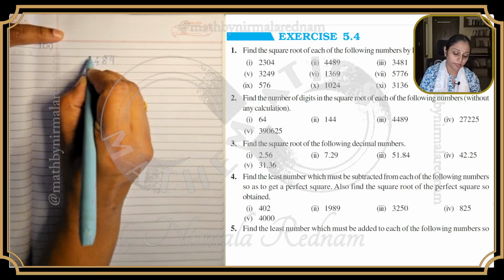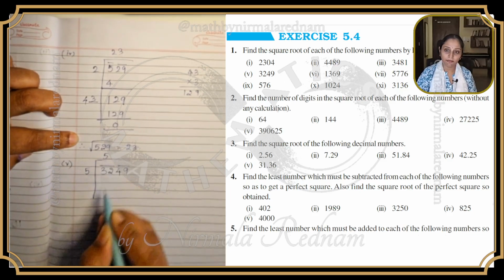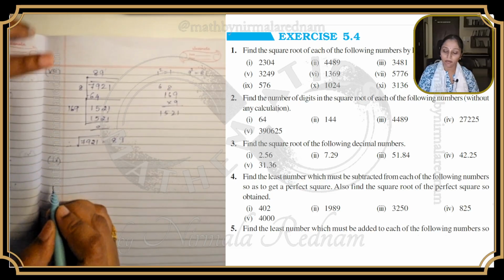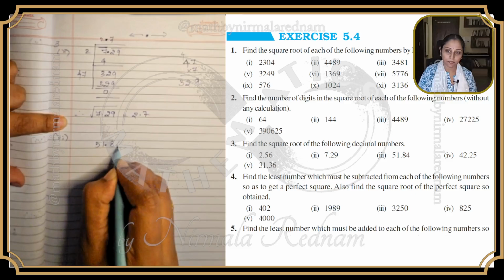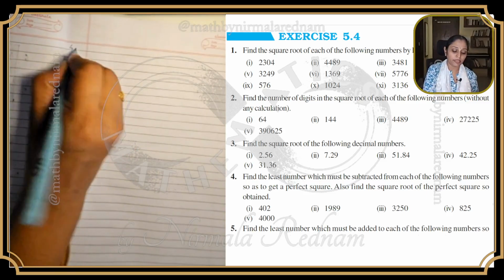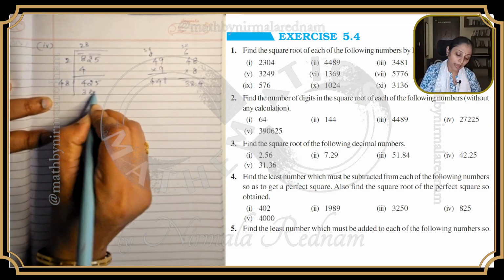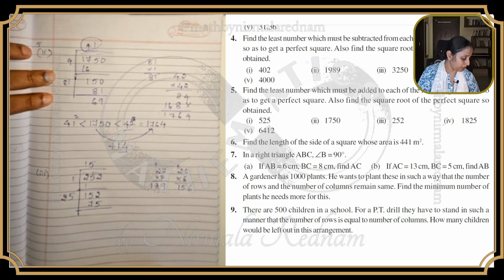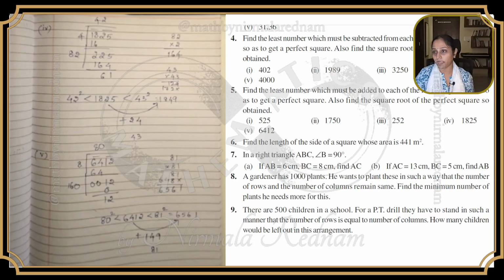8.5.9 Exercise 5.4 | Finding Square Root | Long Division Method | CBSE | NCERT | Class 8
In this video, I have explained the sums from Exercise 5.4 for finding square root using long division method.